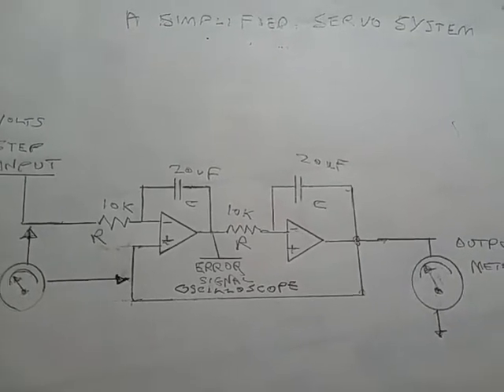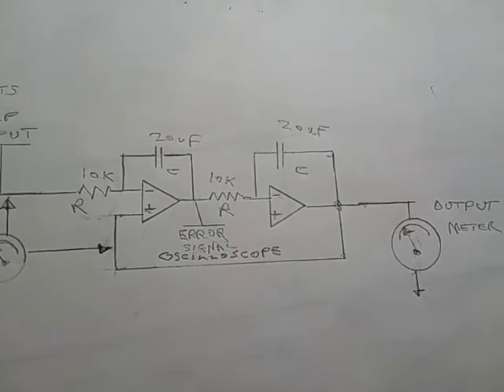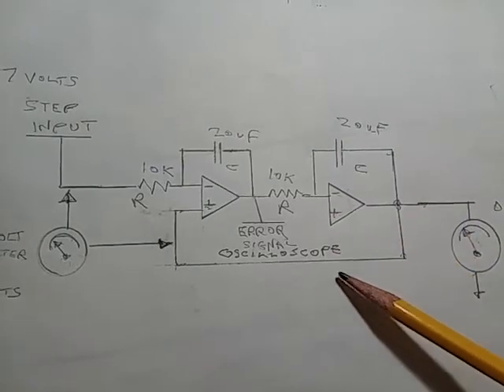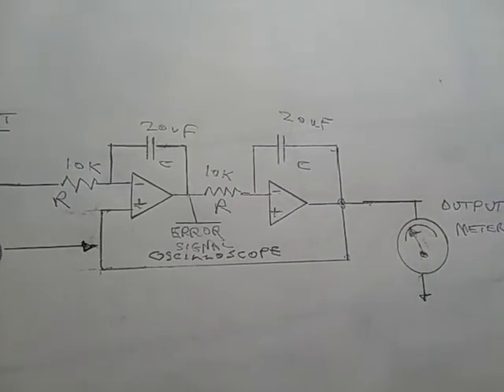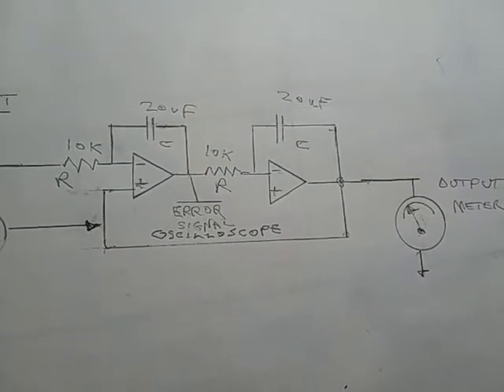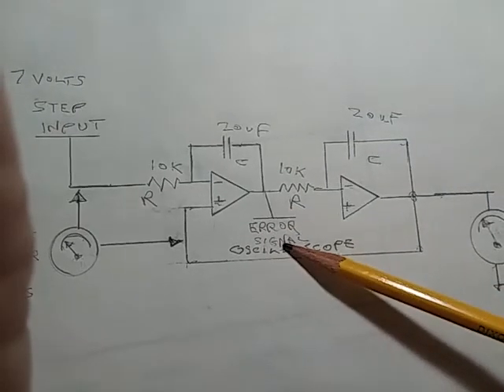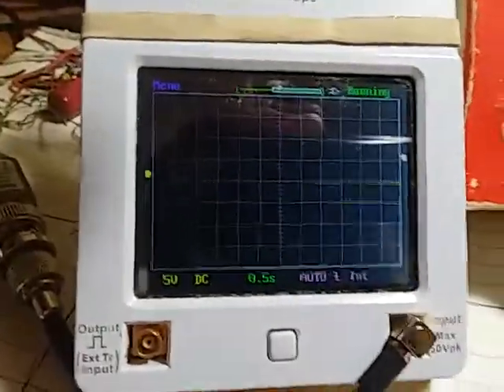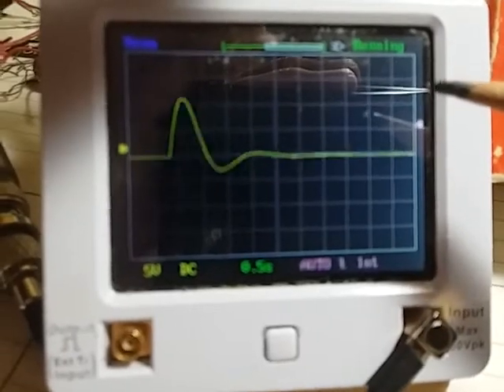Basic Control Theory, with a, "Working Model", Example.